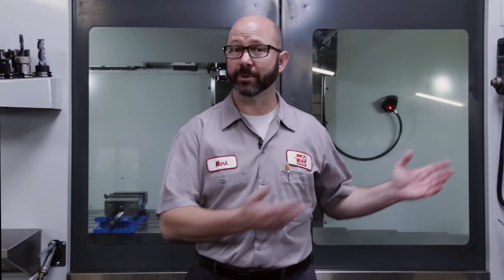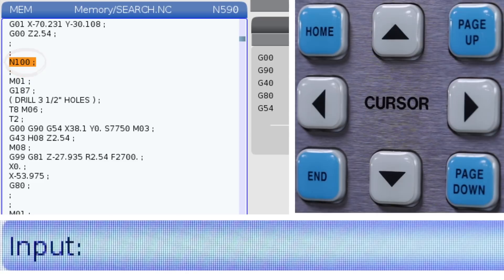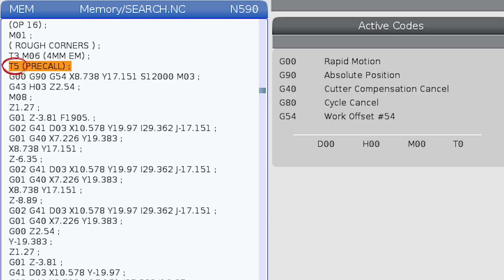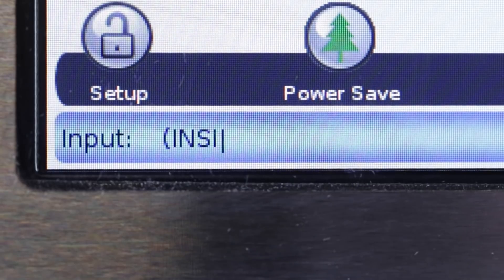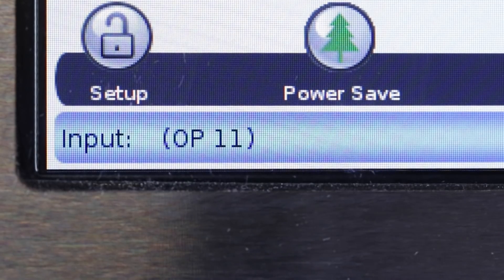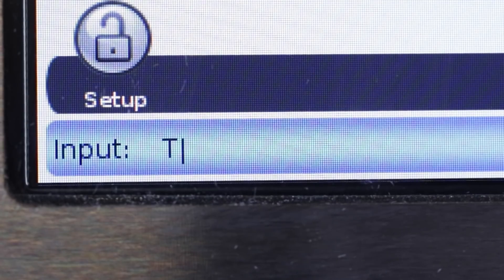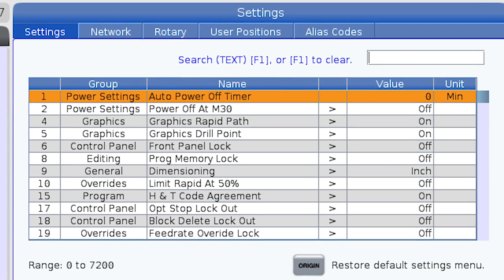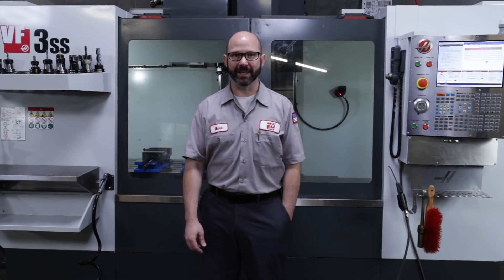Advanced Search - Haas Automation Tip of the Day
In this Tip of the Day video, Mark gives us some quick tips on getting the most out of text searches on the control.

Don’t miss any TIP-OF-THE-DAY videos. to join our email list!